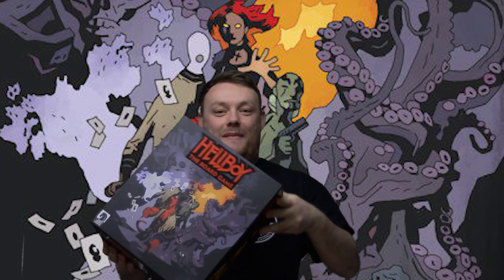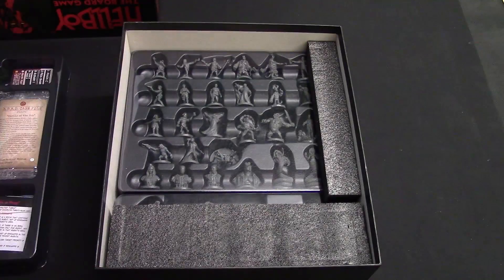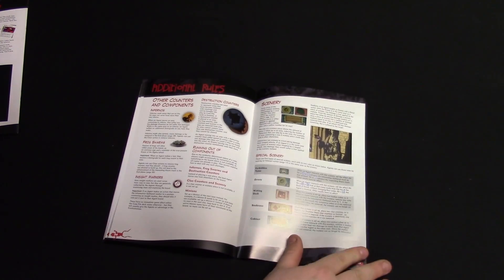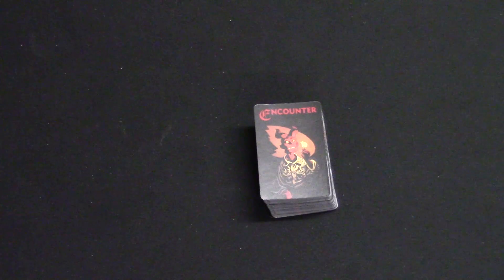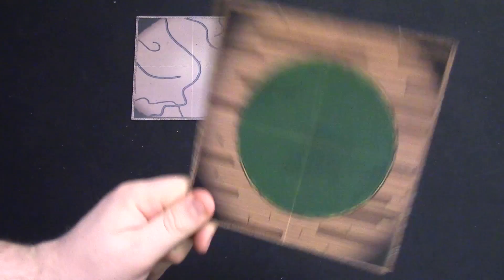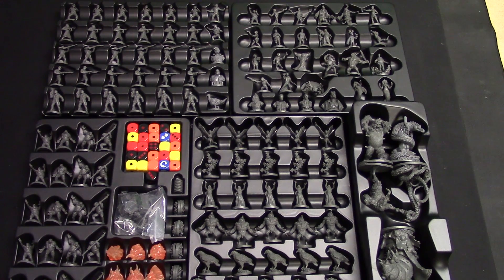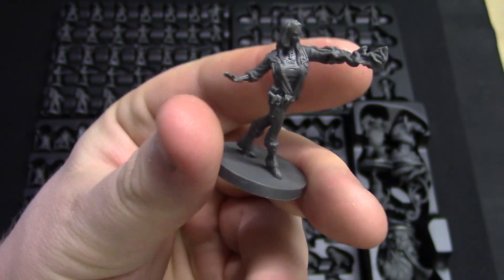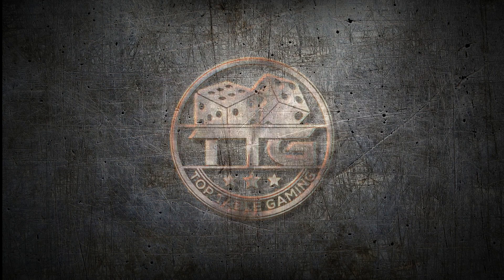Hellboy the Board Game Unboxing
Jay Finally gets to record the Hellboy the Board Game Unboxing.

From Mantic Games and Needy Cat Games this beast of a product is here! join the BPRD and get stuck into the action

Jay is on twitter! @toptablegamer